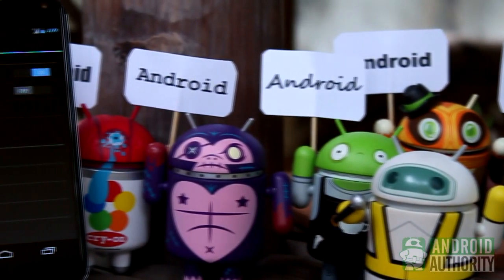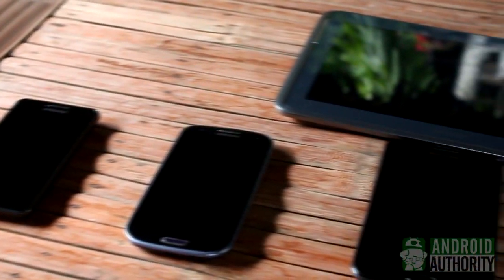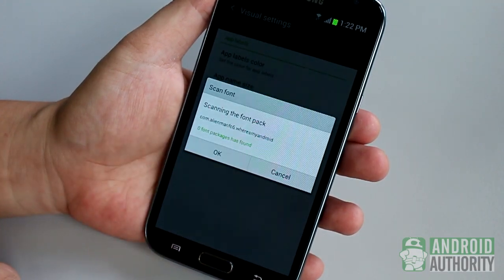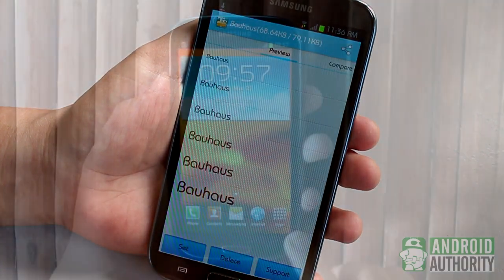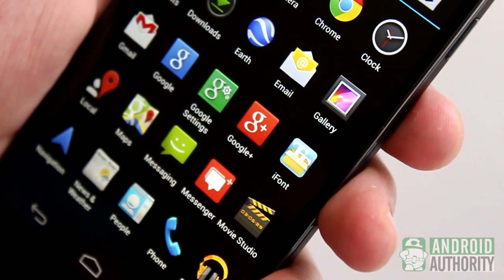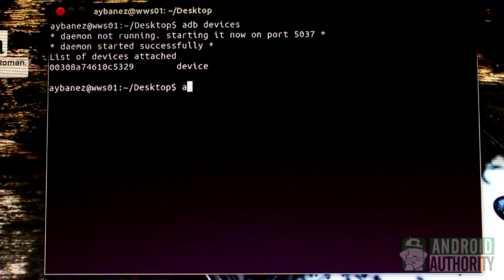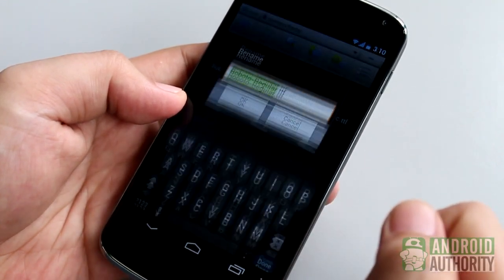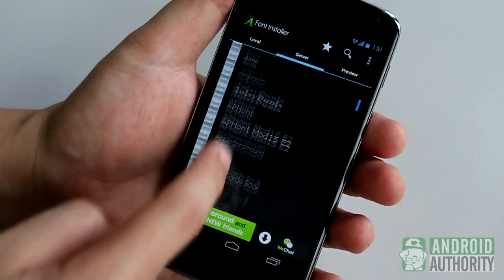How to change fonts on Android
Ever wanted to see serif text and labels on your Android device?  Or, what about fancy or cursive typeface?  Or, perhaps, some alternate sans-serif font?  In this video, learn how to change fonts on Android, using a method for either rooted or non-rooted devices.